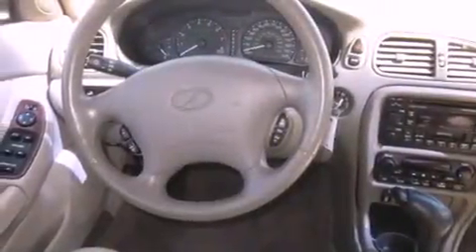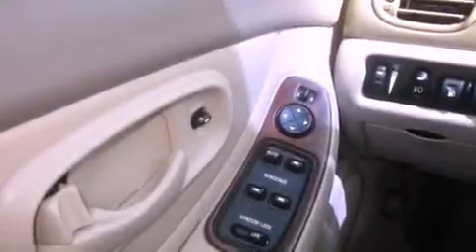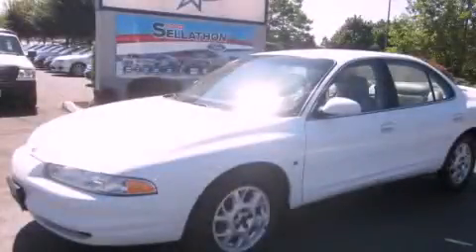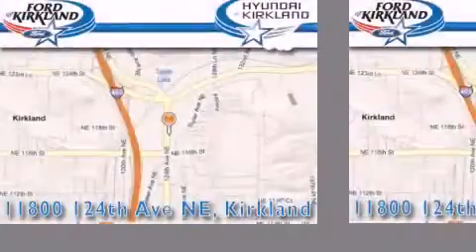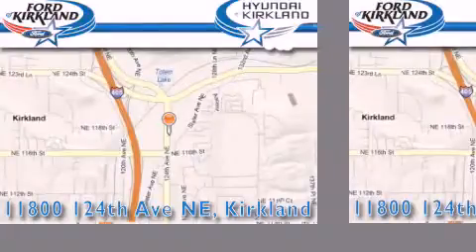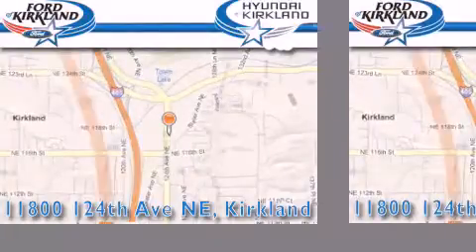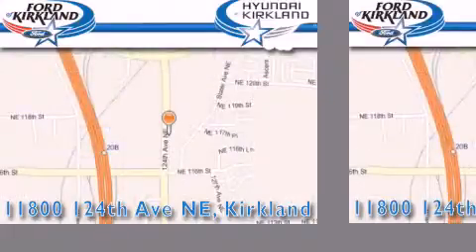Pre-Owned 2000 Oldsmobile Intrigue Kirkland WA 98034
Year : 2000
 Make : Oldsmobile
 Model : Intrigue
 Engine : 3.5L V6 MFI
 Trans . : Automatic
 Exterior : White
 Miles : 70,586
 Interior : Gray
 Stock : B98571A